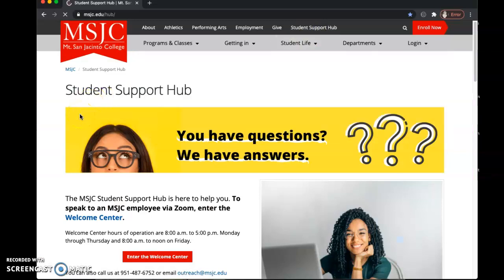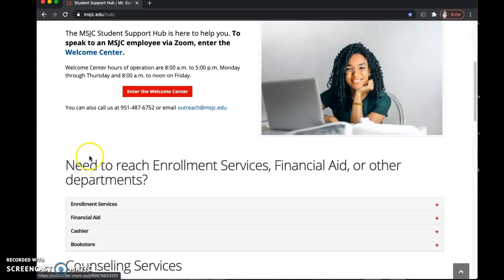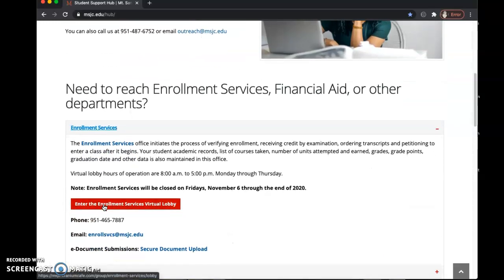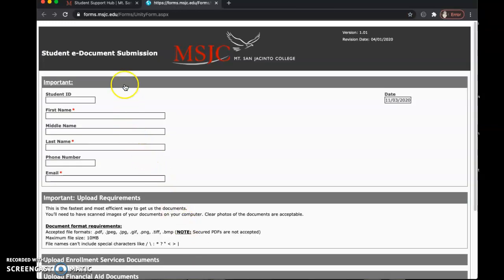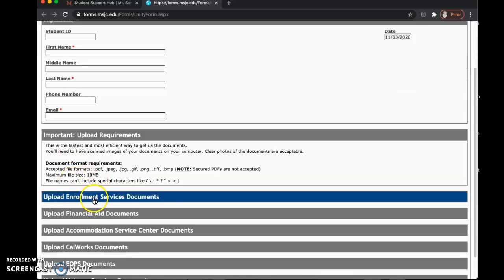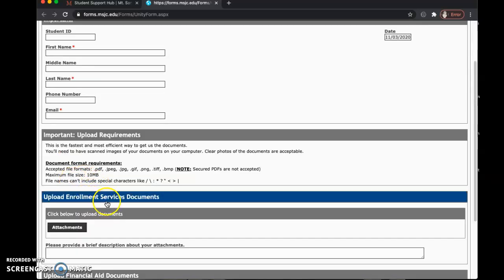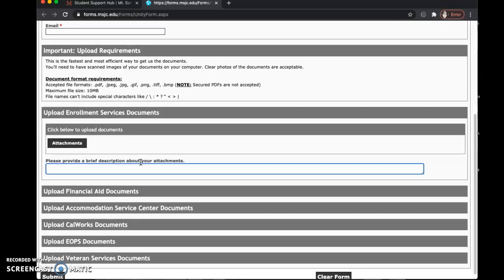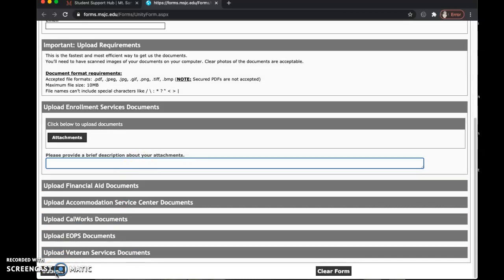Nursing & Allied Health Evaluation Request Form